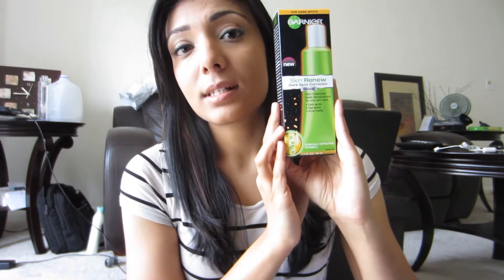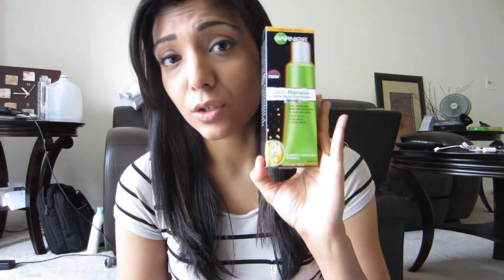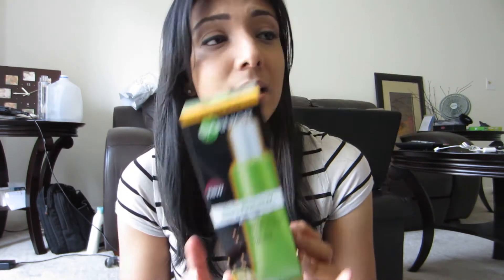Garnier Clinical Dark Spot Corrector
My review on the Garnier Clinical Dark Spot Corrector